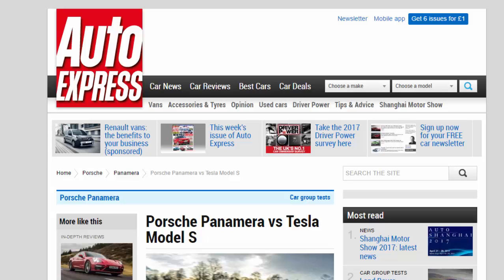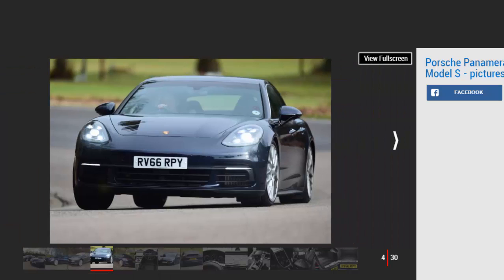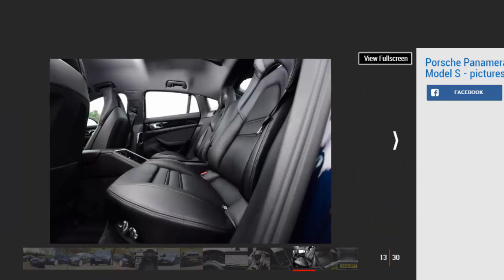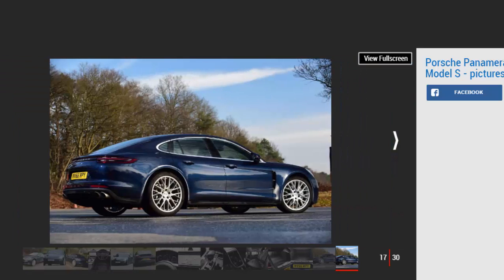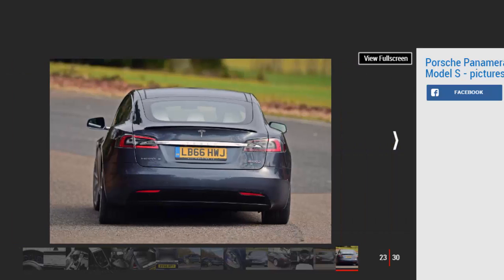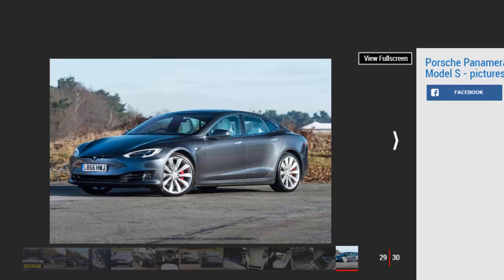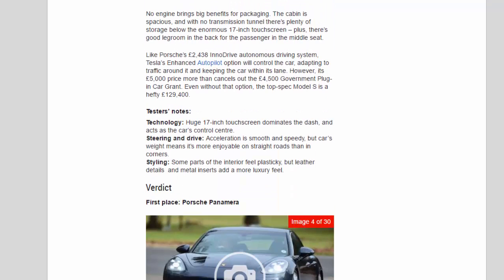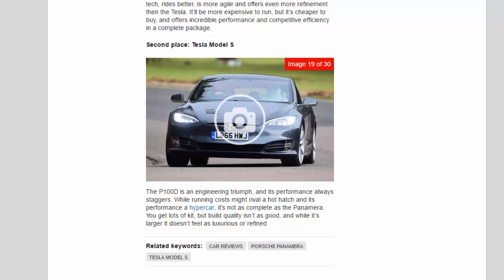Car Review - Porsche Panamera Vs Tesla Model S - Read Newspaper Tv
Read newspaper:
Car review - Porsche Panamera vs Tesla Model S
Source: autoexpress.co.uk